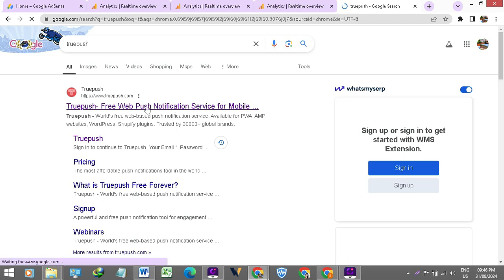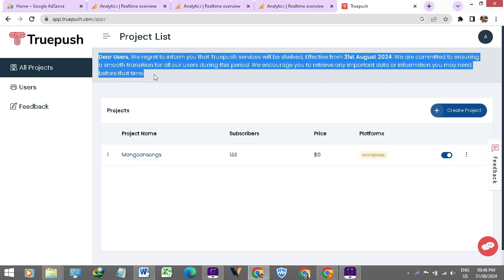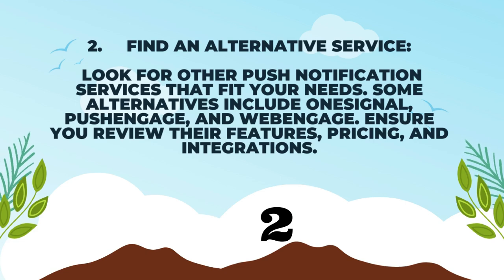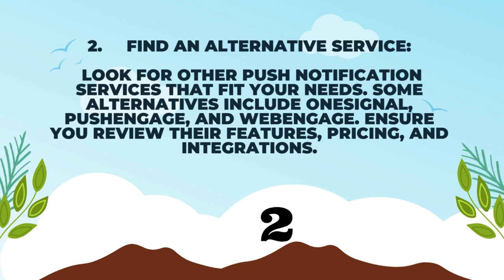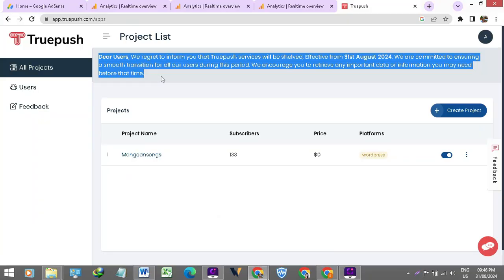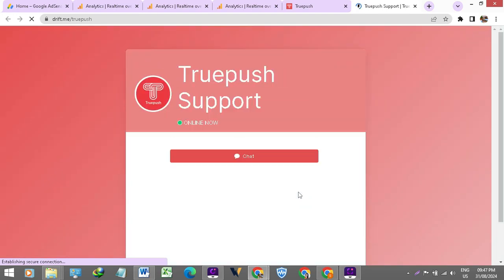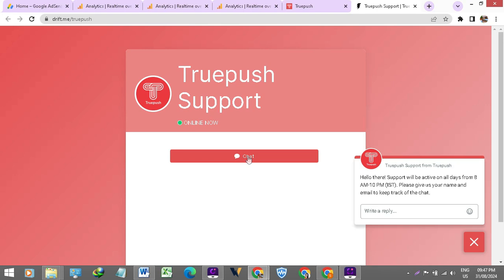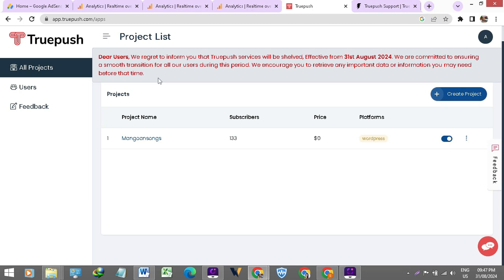Truepush Shutting Down | Truepush Push Notification Service Closing Down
While Truepush hasn’t officially confirmed the news, it has recently communicated to its clients its plans to cease operations. The exact reasons behind this decision remain unclear at this time, as Truepush has not publicly disclosed specific details.
The company has, however, provided a timeline for service termination, allowing existing clients to migrate to alternative solutions.